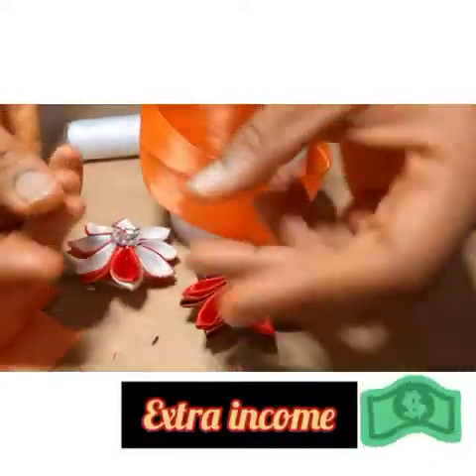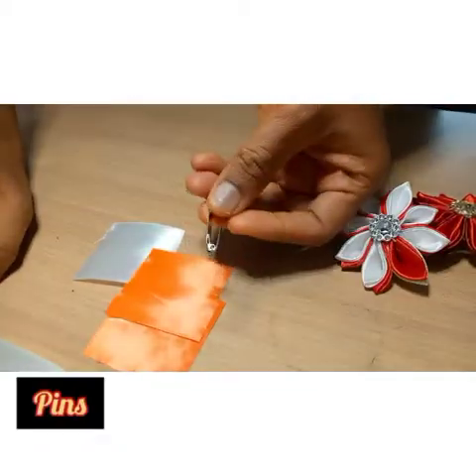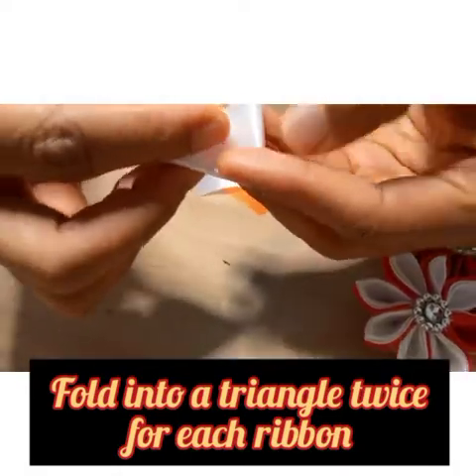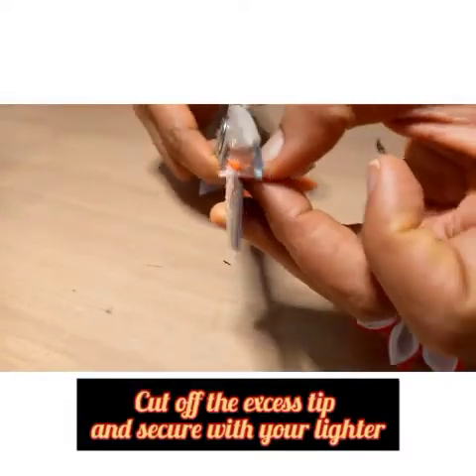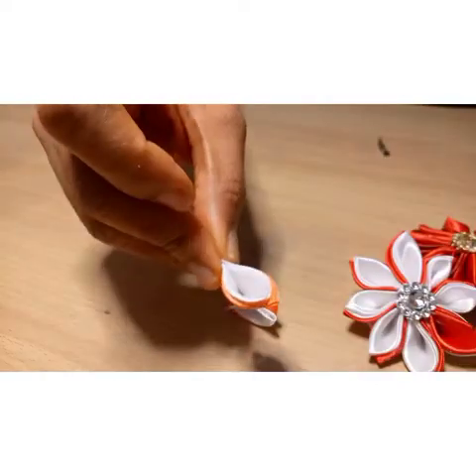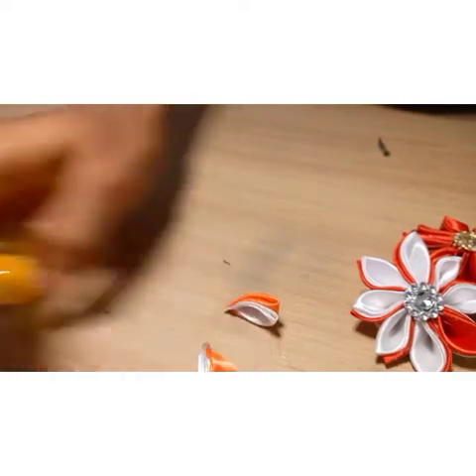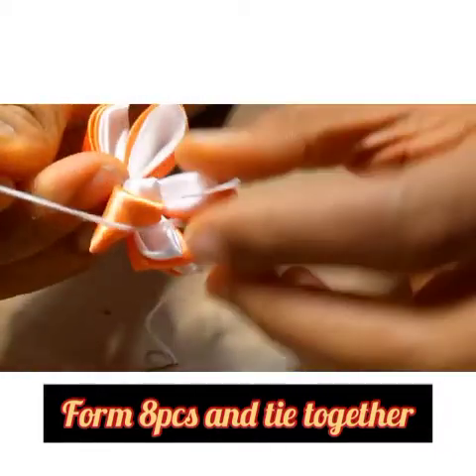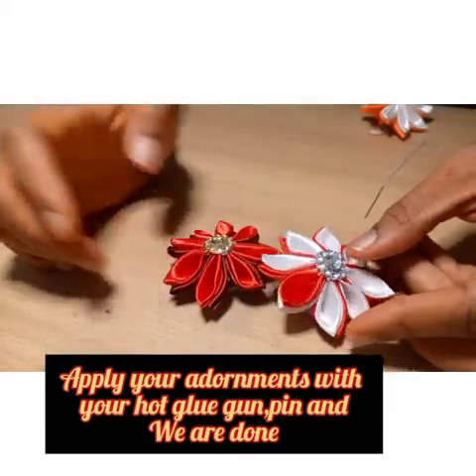DIY: How to make diamond flower from ribbon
This diamond flowers spice up any attire. Step- by step guide is shown in this video.